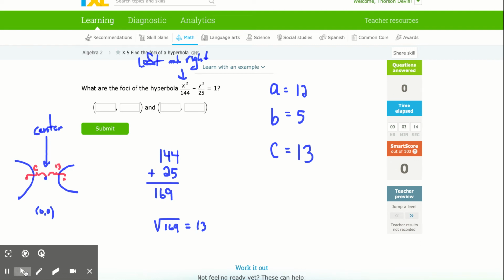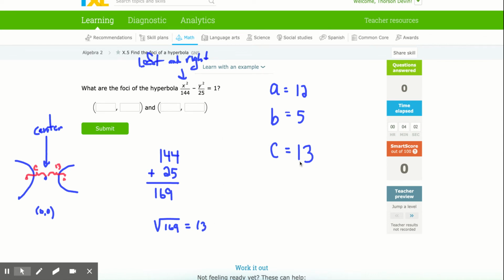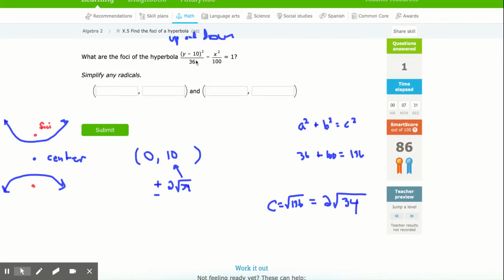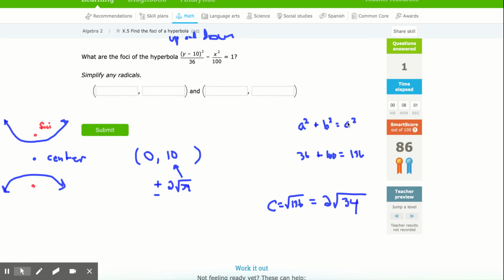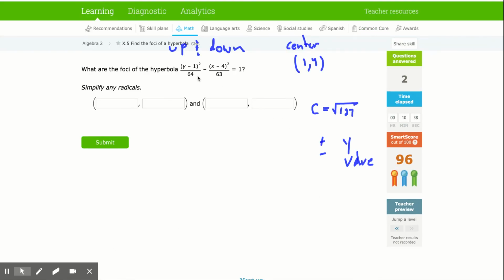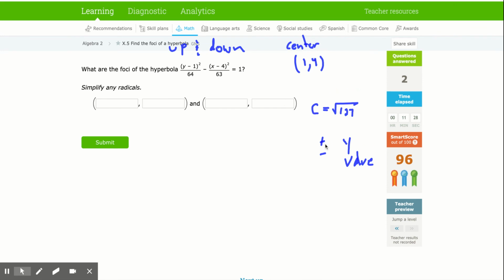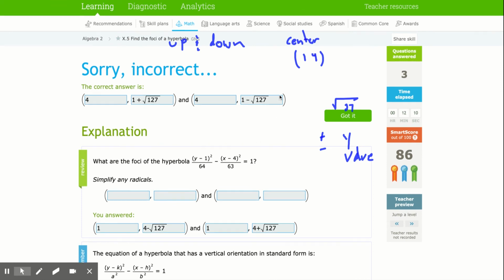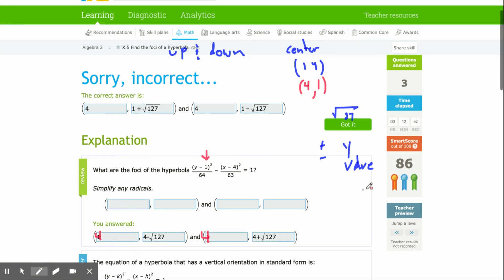IXL - Find the foci of a hyperbola (Algebra 2 practice)